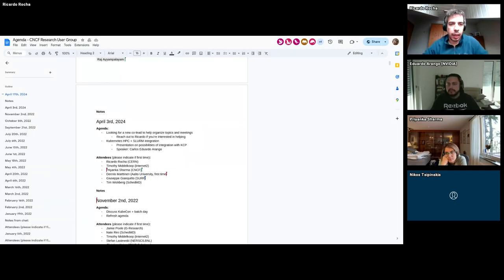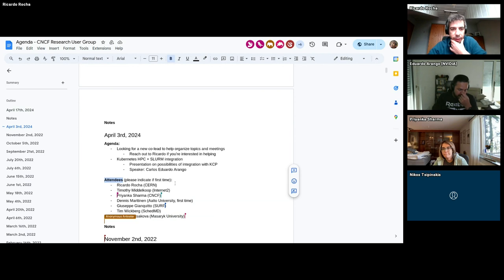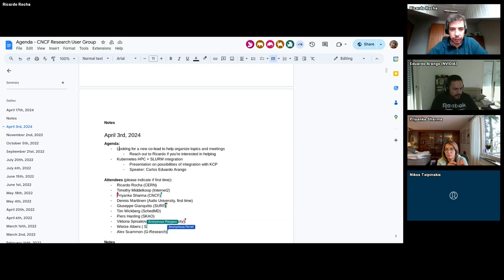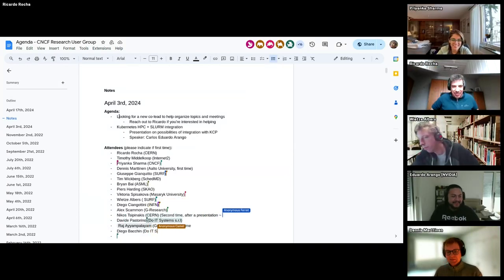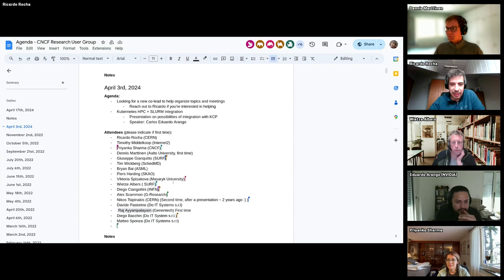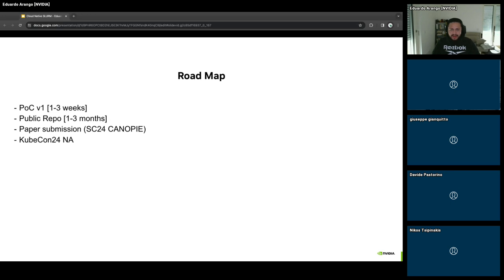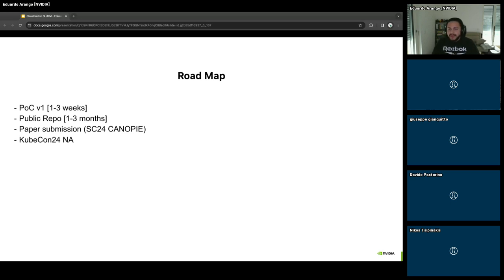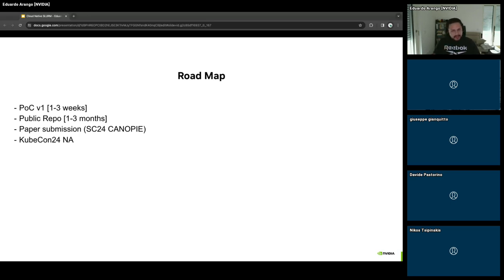CNCF Research User Group: Kubernetes HPC + SLURM Integration (April 3, 2024)